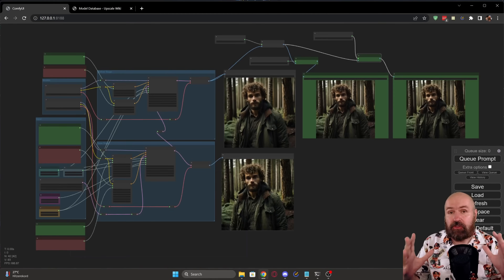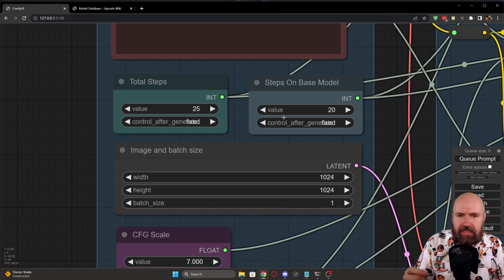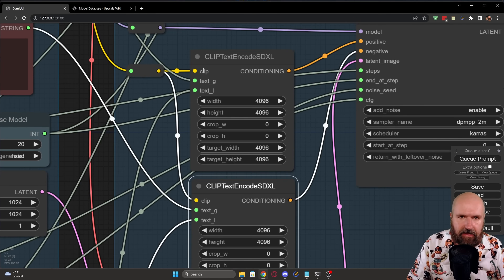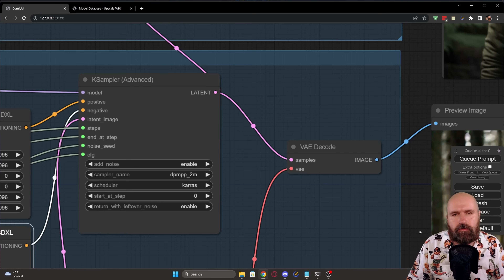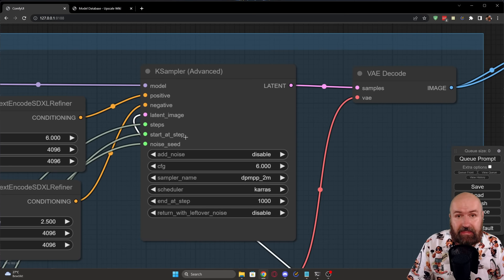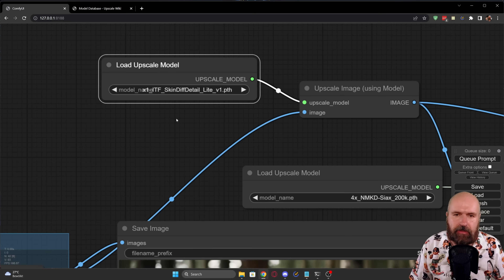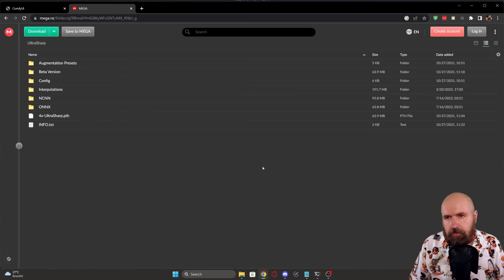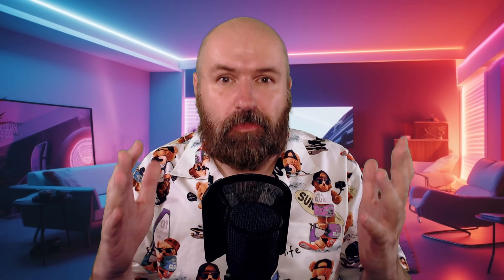SDXL - BEST Build + Upscaler + Steps Guide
Here is the best way to get amazing results with the SDXL 0.9 Model. How to use the Prompts for Refine, Base, and General with the new SDXL Model. What Step Ratio is best for SDXL Base and SDXL Refiner rendering. Getting the most out of your SDXL images with a 2-step upscale to 4096 with ultra high quality. A special SDXL ComfyUI Build that you can download and use right now for free!

(Drag this image into your ComfyUI Canvas to load the nodes!!!)
1x Skin Detailer Upscaler (load pth and yaml into same folder)